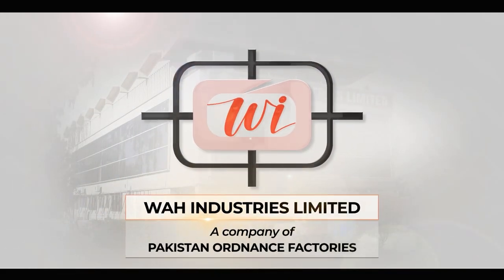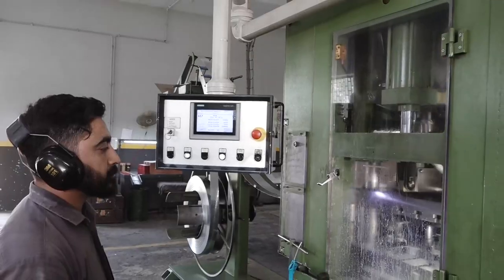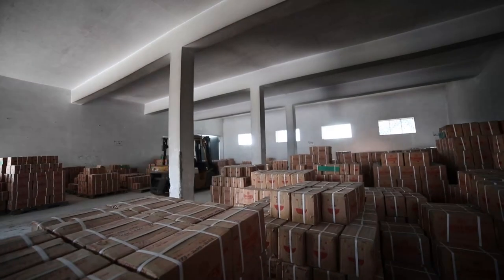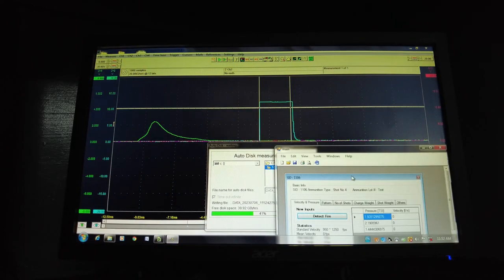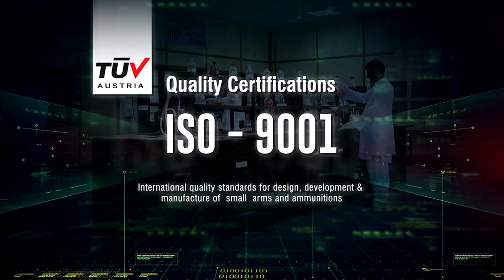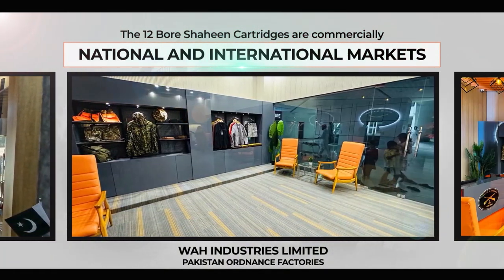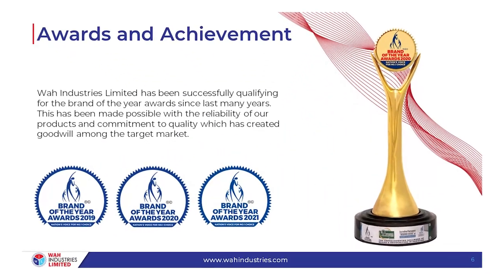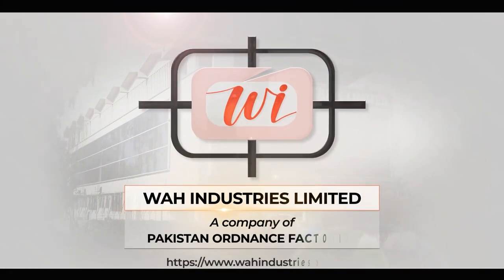SHAHEEN 12 BORE CARTRIDGES | WAH INDUSTRIES | HUNTING SPORTS AMMO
12 Bore Cartridges
Shaheen 12Bore cartridges is a legacy product of WIL, being public limited company and sole national manufacturer, we are providing supply to all across the board for over 60 years.